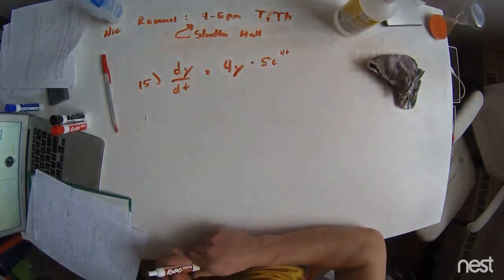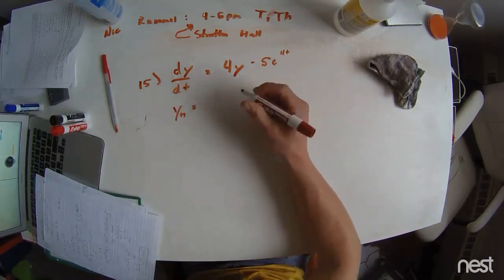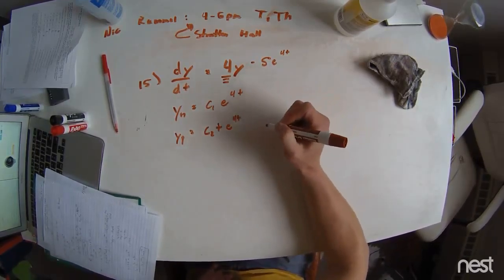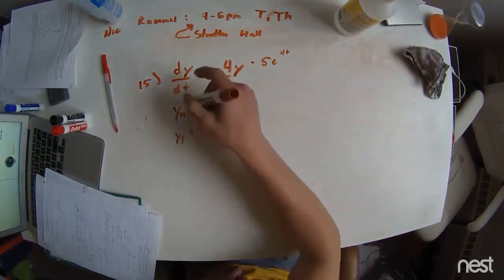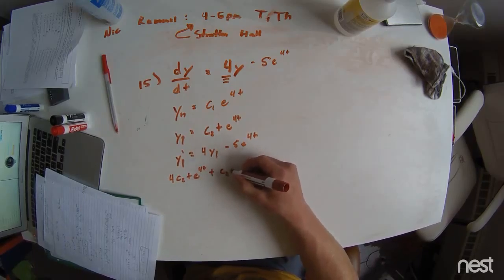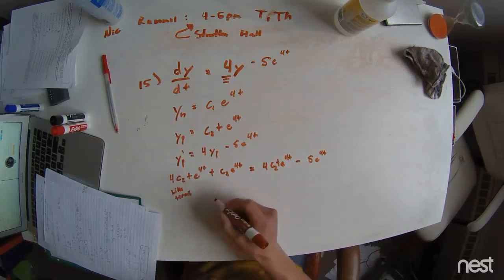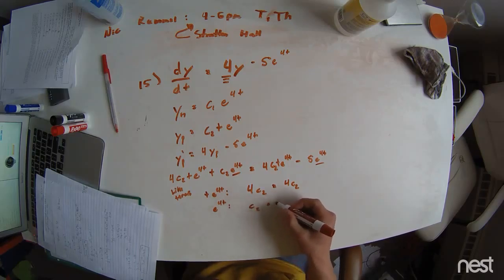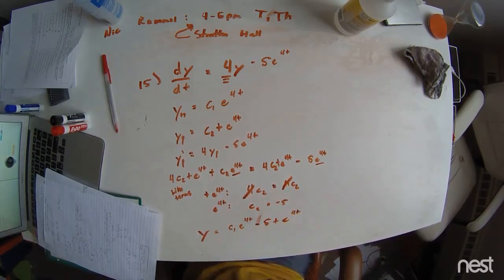MATH235 - Problem 15